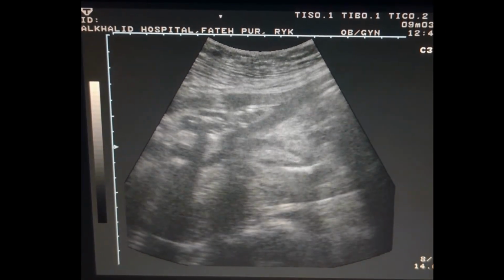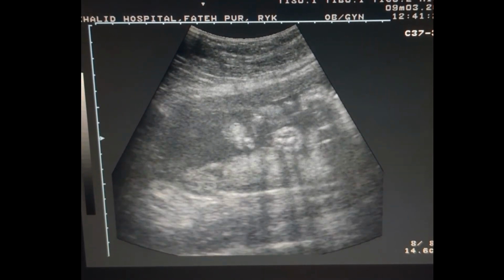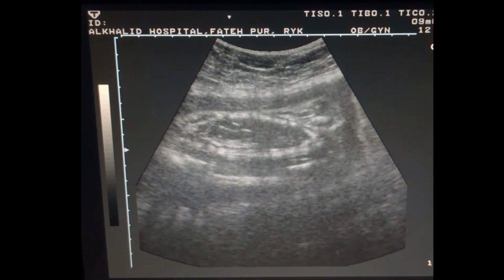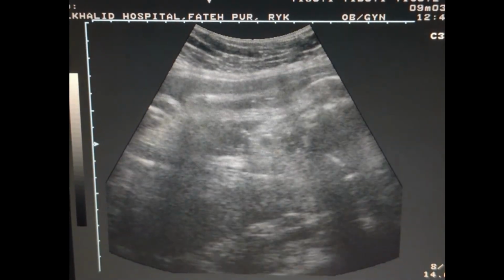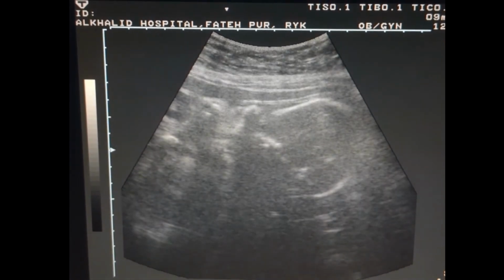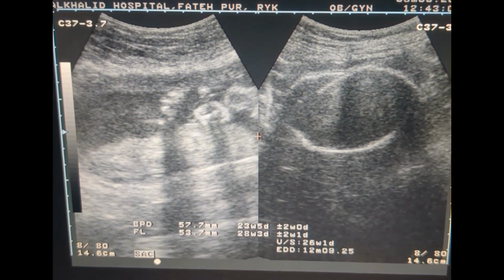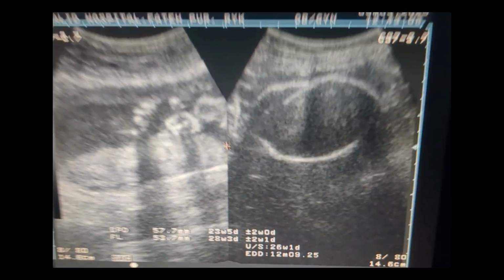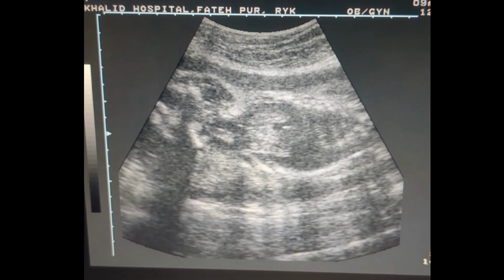IUD intrauterine Death IUFD | Ultrasound Intrauterine Fetal Death | Missed Abortion | C-section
Ultrasound Intrauterine Fetal Death | 28 weeks IUD | IUFD missed Abortion | C-section
In this enlightening video, we delve into the sensitive topic of intrauterine fetal death (IUFD) and its implications for expectant parents. Discover how advanced **ultrasound** technology plays a critical role in monitoring fetal health and early detection of anomalies. We'll walk you through the causes, emotional impacts, and what you need to know to navigate this challenging journey. Join us for heartfelt stories, expert insights, and essential information that can make a difference.